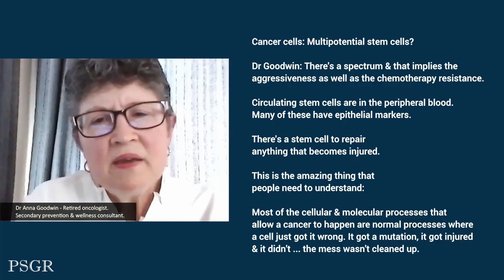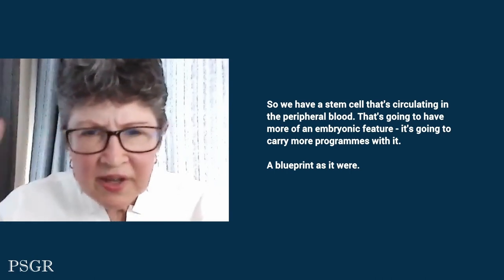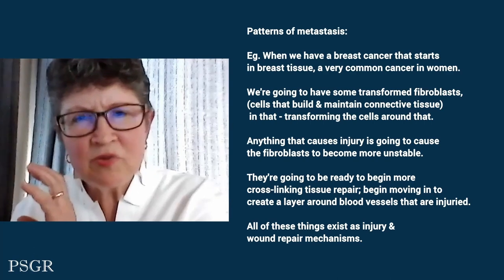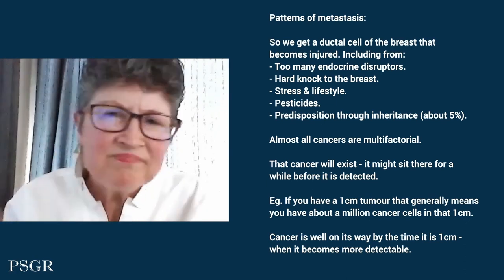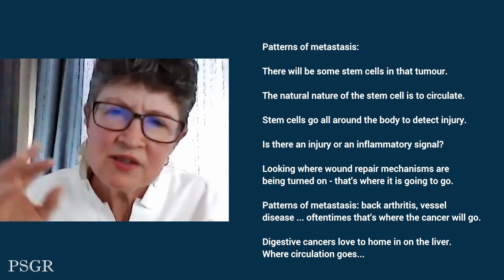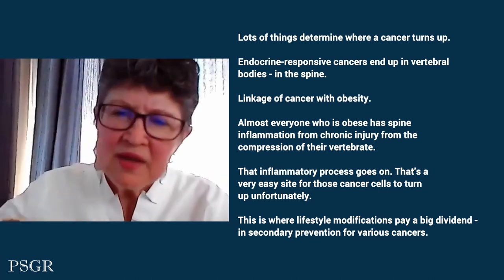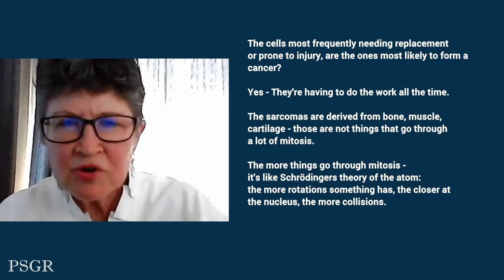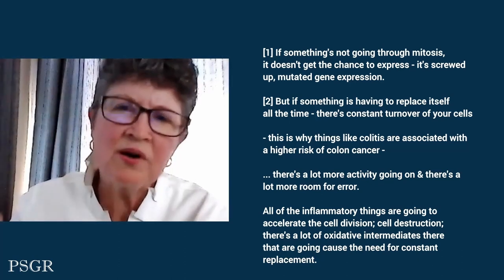C Cancer and biology: Multipotential stem cells, patterns of metastasis, mitosis and gene expression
Short from the interview: Unravelling the drivers of cancer after 30yrs in oncology: Stopping cancer coming back again.

Retired oncologist and secondary prevention & wellness consultant Dr Anna Goodwin.